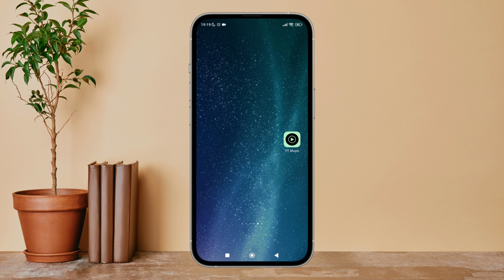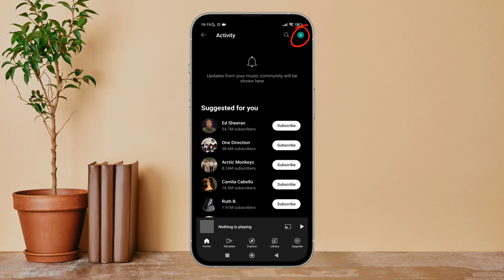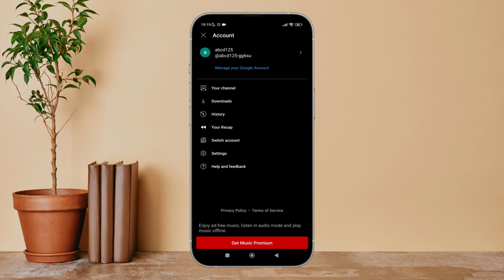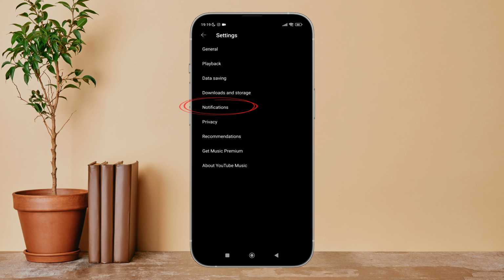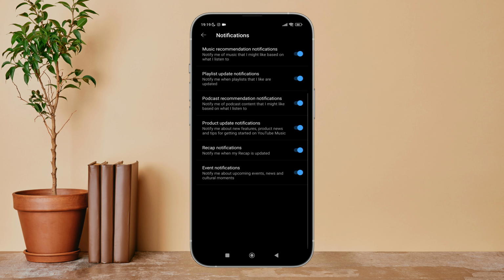Turn Of Product Update Notification On YouTube Music. |Technologyglance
Welcome  to our quick tutorial on how to turn off product update notifications on YouTube Music! In this video, we’ll guide you through the steps to disable notifications for product updates, helping you manage your alerts and reduce unwanted interruptions. Whether you’re using an Android or iOS device, we’ll show you how to adjust your settings for a more streamlined experience.